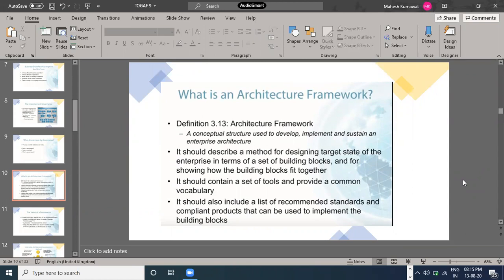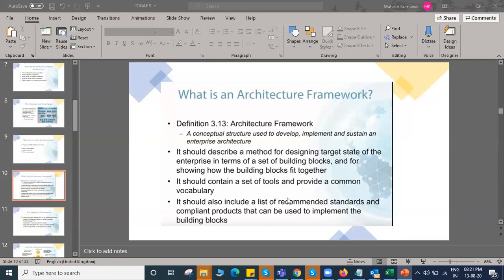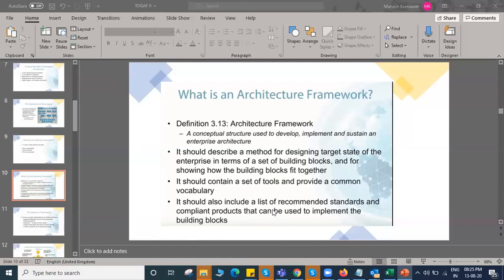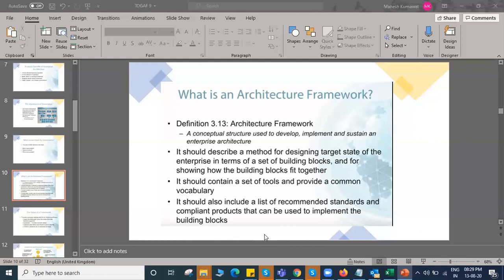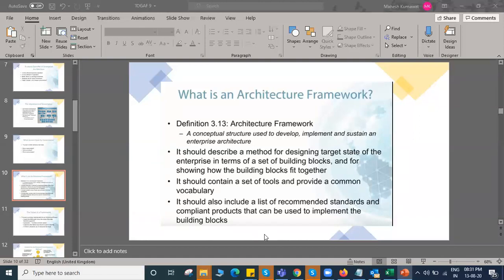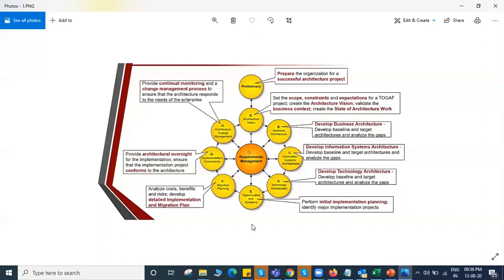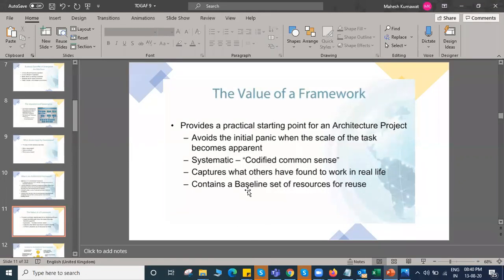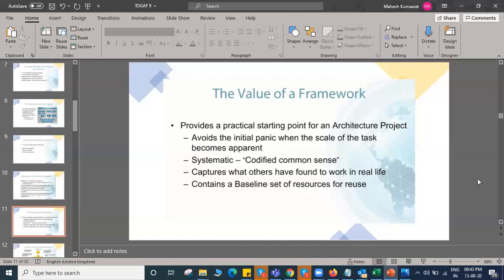The TOGAF® Standard, Version 9.2 Overview (Part 5)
1. Providing practical guidance in relation to how to use and adapt the standard to address new trends and fit specific organizational needs.
 2. Agile Enterprise Architecture and the TOGAF standard.
 3. Digital Enterprise – How EA can support and leverage the current capabilities and identify the   new ones needed to transform organizations into the digital era.
4. Business Capabilities and Business Modelling.
5. Strategy based Business Architecture.
6. Specific guidance on how to use the standard to fit specific organizational needs.